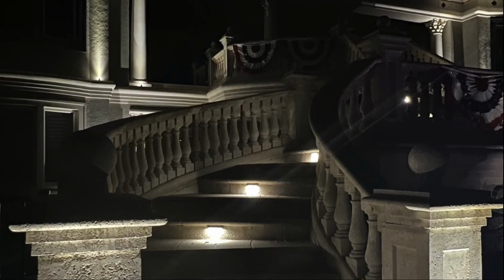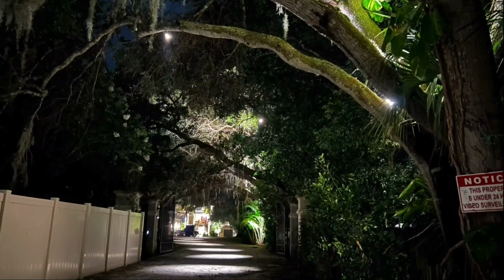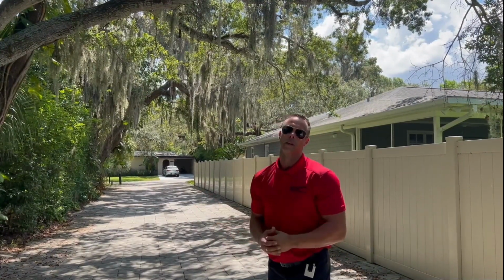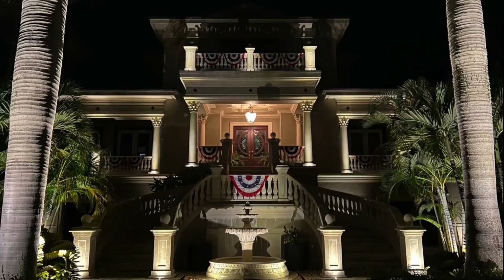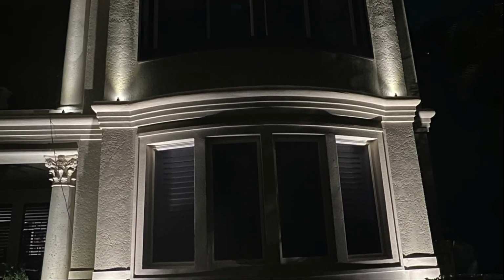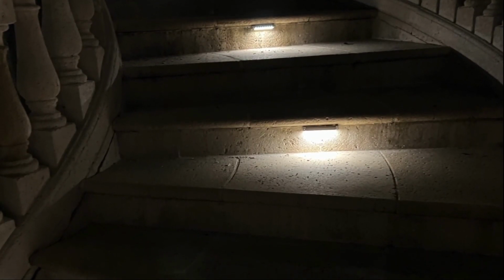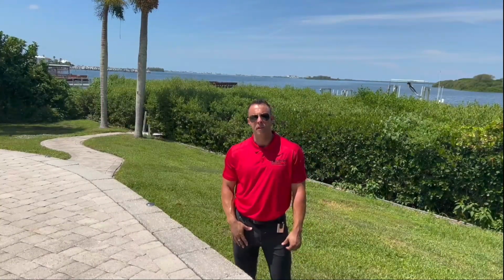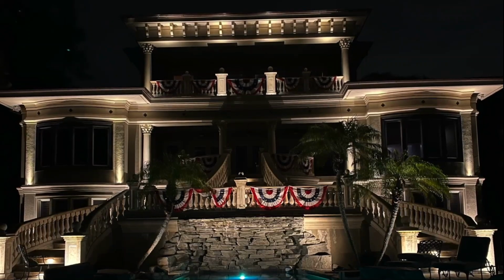Transform Your Outdoor Space: Check Out Our Latest Tampa Florida Lighting Project.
Step into a world of timeless elegance as renowned designer Steven Hall takes us on a journey through a stunning residential installation. In this project, we sought to restore the classic charm of Old Florida to this magnificent property, and we are pleased to have exceeded expectations.